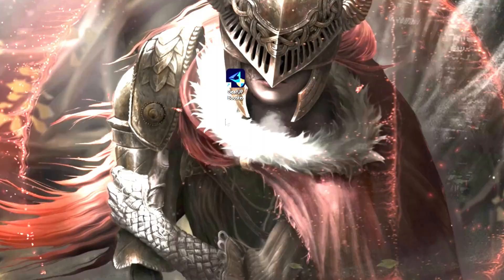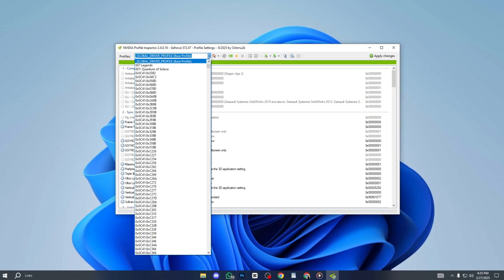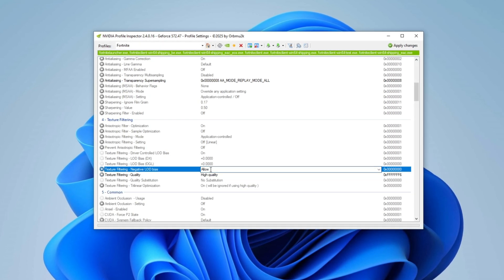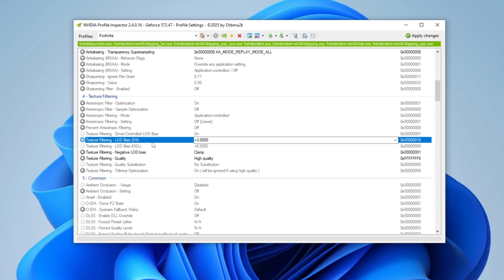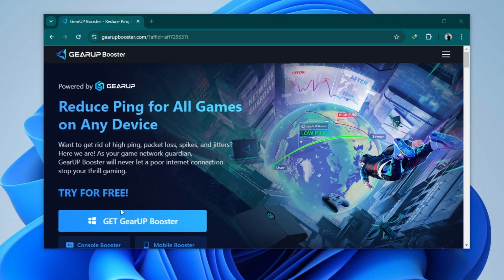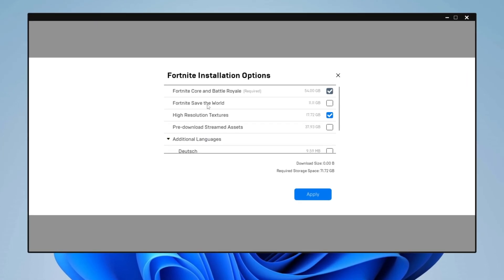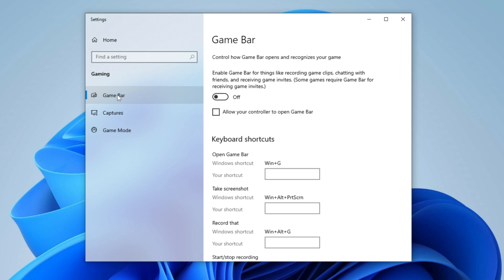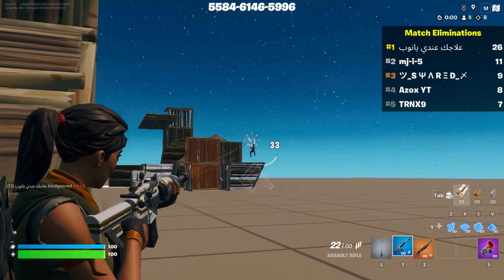Nvidia Profile Inspector BOOSTS Your Fortnite Performance in 2025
In this video, I’ll show you the BEST NVIDIA Profile Inspector Settings to BOOST FPS and FIX STUTTERS in Fortnite Chapter 6 Season 2! ✅

FPS drops and stuttering can ruin your gameplay, but with these proven tweaks, you’ll experience smoother performance and lower input delay. Follow these simple yet powerful optimizations to get the maximum FPS boost and dominate the battlefield! 🎯🔥

►Title : BOOST Your Fortnite Performance in 2025 with Nvidia Profile Inspector